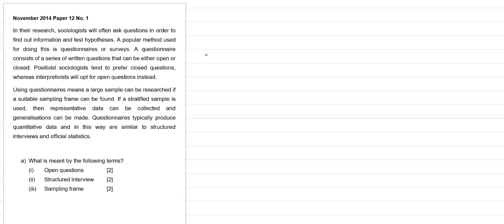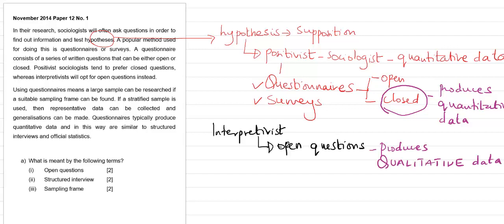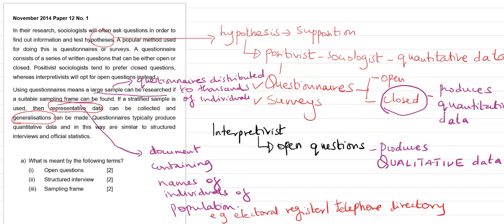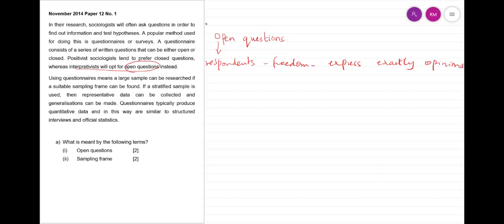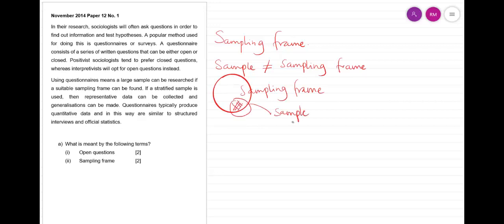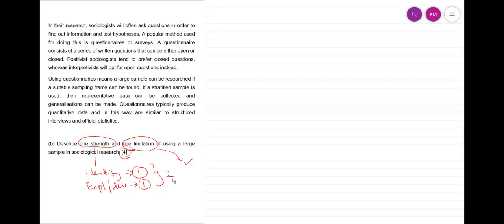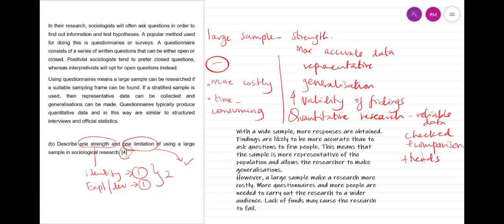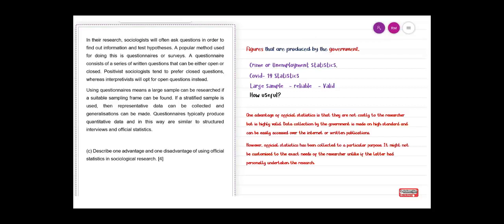Grade 11 Sociology tutorial on Paper 1 with model answers.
An analysis of how to tackle paper 1 of Sociology Cambridge Paper 1. Very soon I will include the link to the second part of this video.